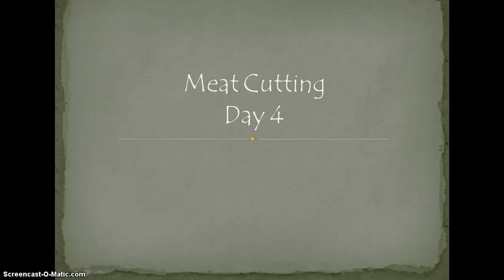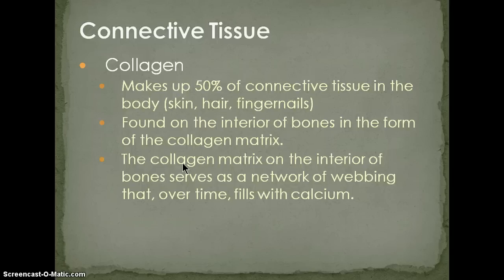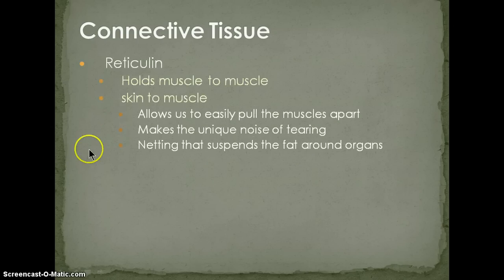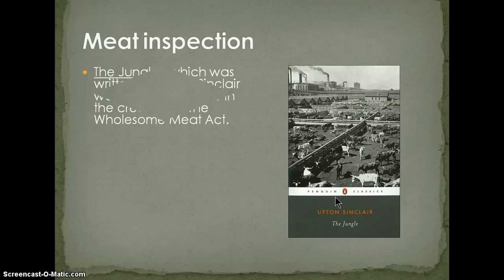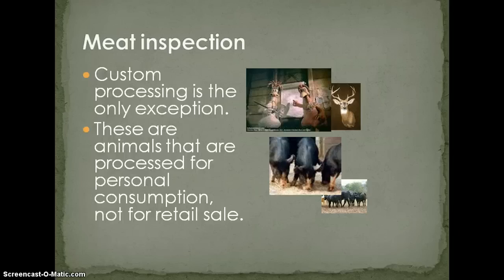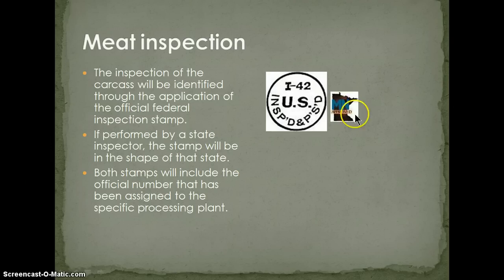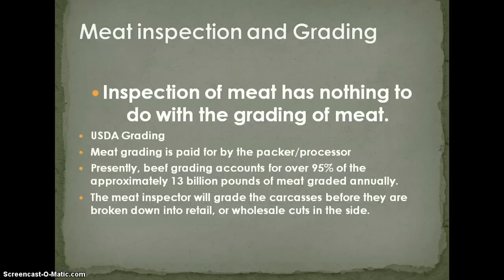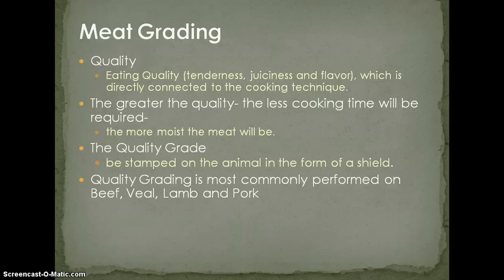Meat Cutting Day 4 with narration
Power Point driven and narrated lecture specific to day 4 content